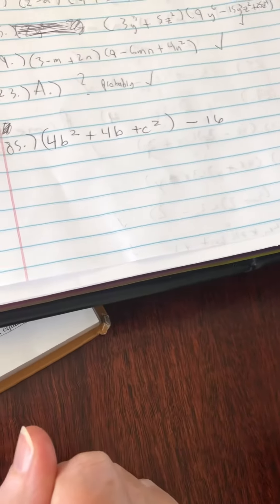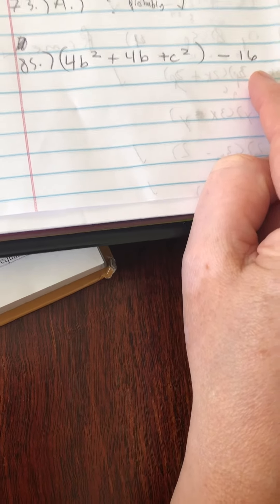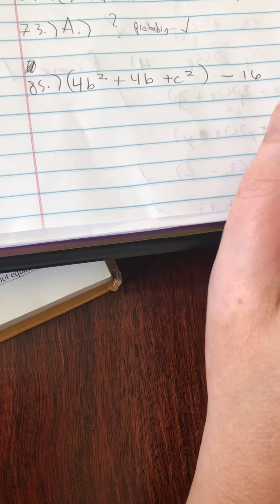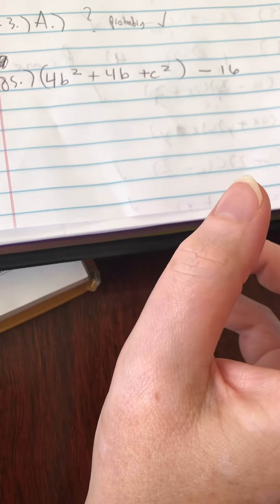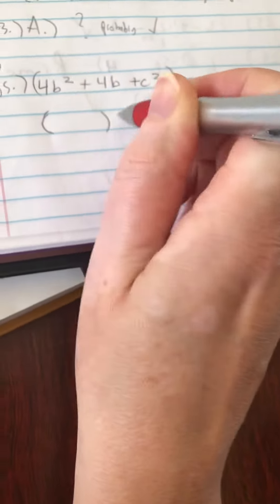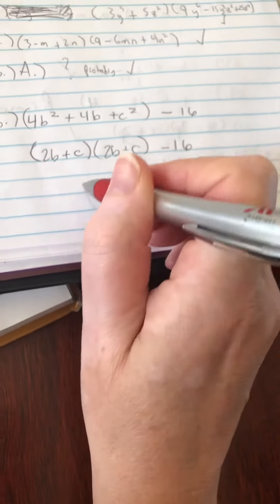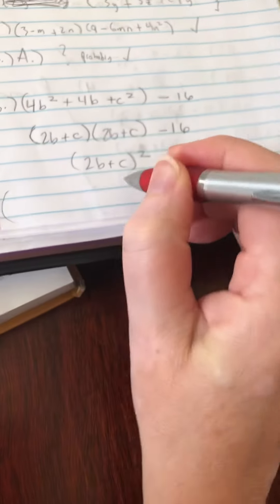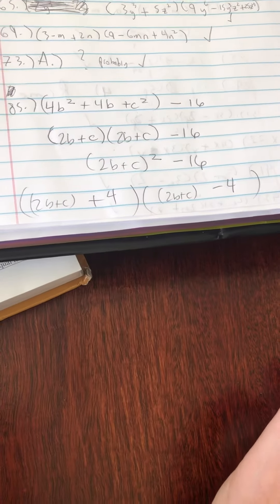September 9, 2020